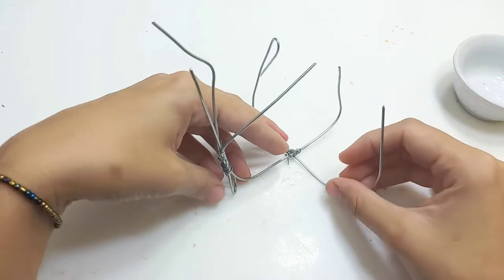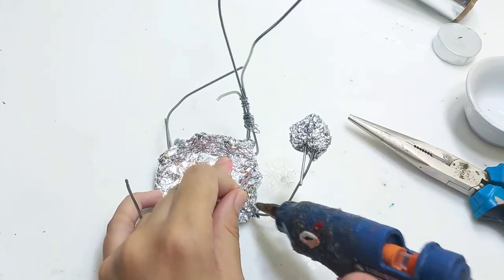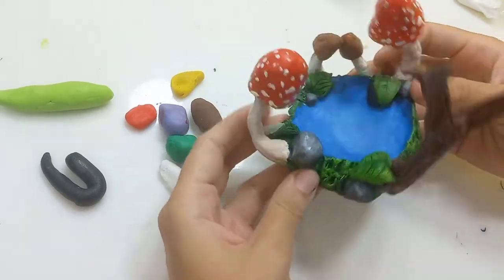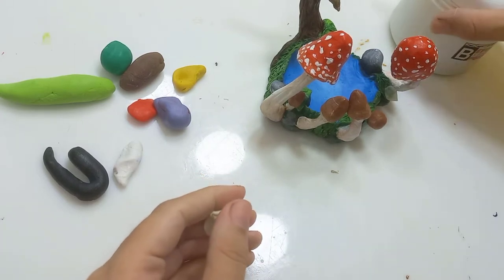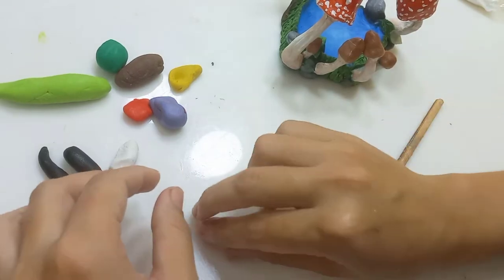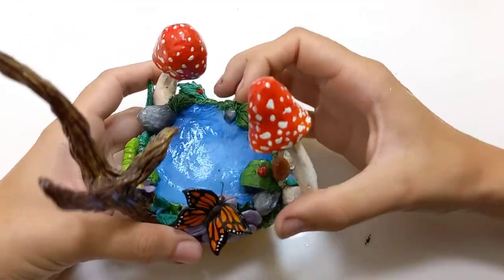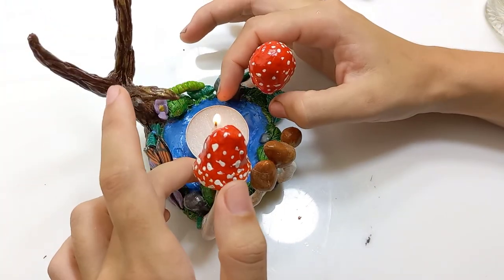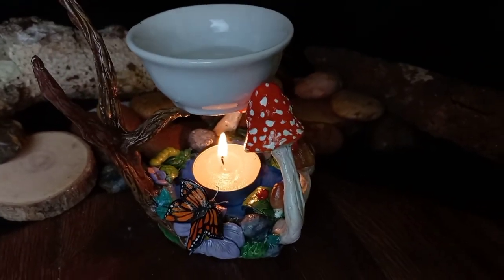Multi-Clay Project Mushroom Pond Aromatherapy Candle Burner/Holder | air dry, cold porcelain, epoxy